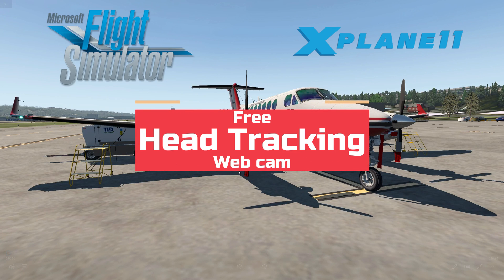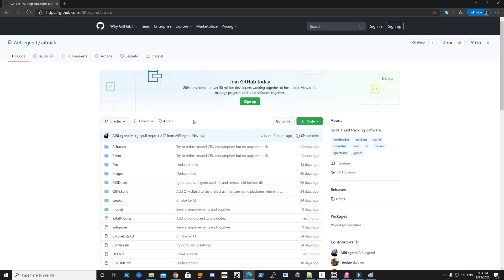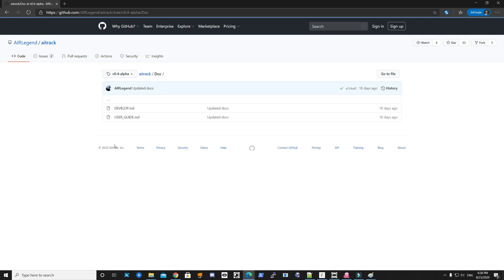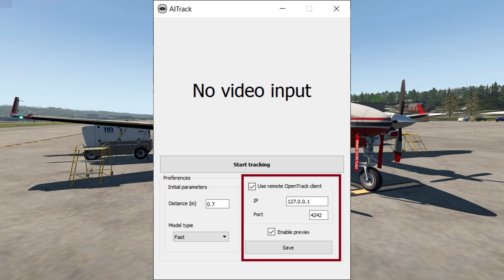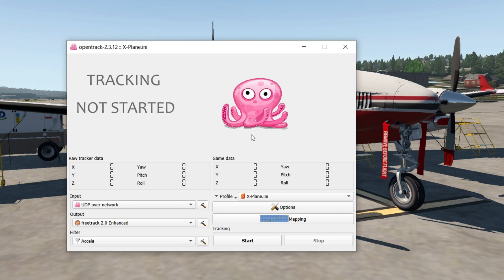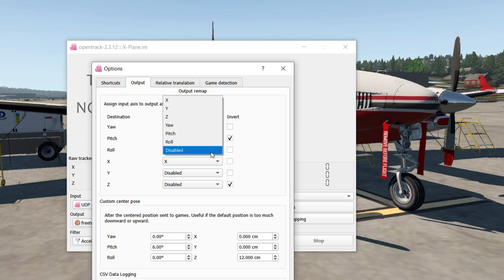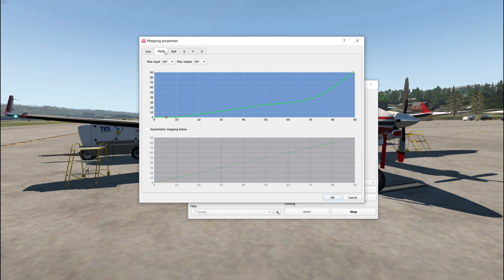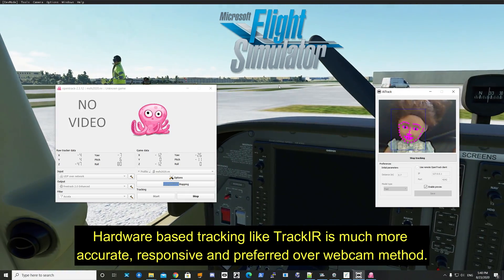Tutorial : Turn your webcam into head tracking for flight simulator and other games for free.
tutorial flightsimulator2020 headtracking Turn your PC webcam into head tracking using two open source free software called AITrack and OpenTrack. This can be used for most modern games that support head tracking like X-Plane 11 and Microsoft Flight Simulator 2020.

Note:

OpenTrack signature has a false positive with Windows Defender.  Known issue.

This method is still not as good a hardware based tracking (TrackIR, DYI clip, etc)  which are more accurate, responsive.